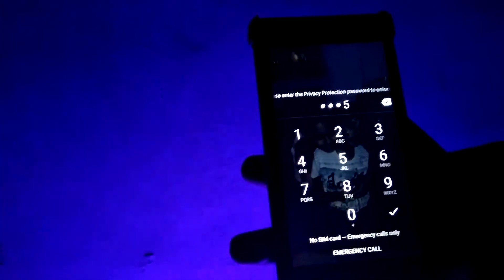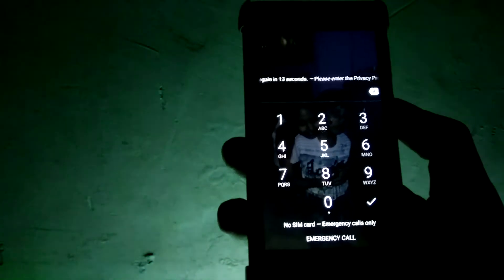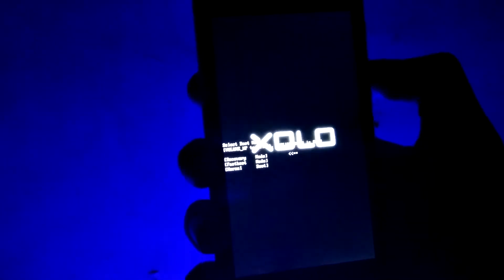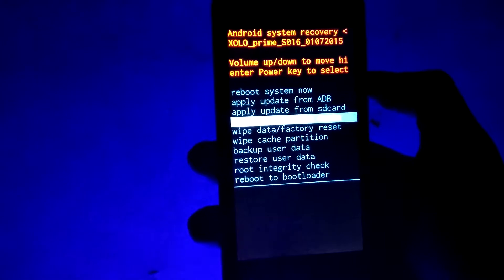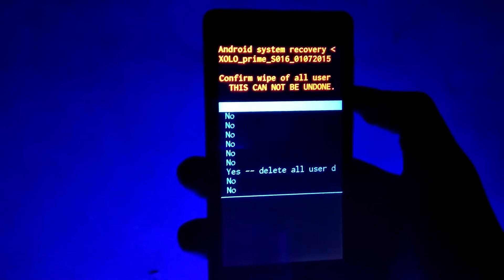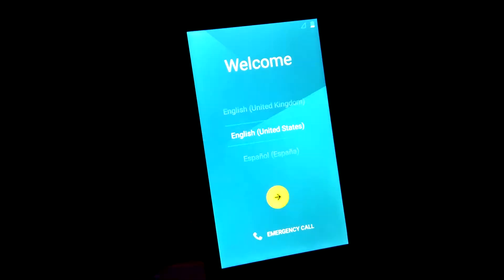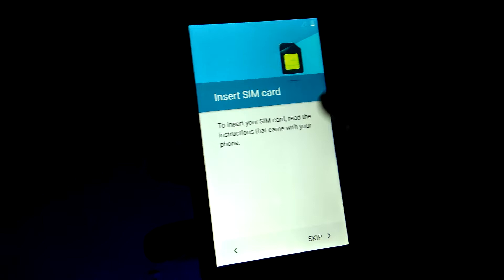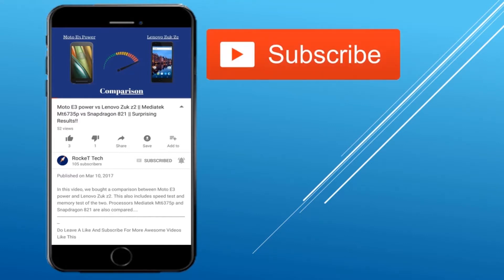Bypass Any Screen Lock | Unlock Phone without Password [No Root]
How to unlock phone screen lock, Remove pattern lock, Remove pin lock, Remove screen lock.
This trick will help you remove android phone screen lock by resetting the device to factory settings.
This will wipe all your data so make sure that you are performing all the actions at your risk.
RockeT Tech or YouTube will not be responsible if you cause any harm to your or anyone else's phone.
All the steps must be performed as shown only, any wrong step may result in phone brick.

NOTE : ALL THE IMAGES/PICTURES/SOFTWARES SHOWN IN THE VIDEO BELONGS TO THE RESPECTED OWNERS AND NOT ME..
I AM NOT THE OWNER OF ANY IMAGES/PICTURES/SOFTWARES SHOWED IN THE VIDEOS

CREDITS :-

NOTE : All content used is copyright to ROCKET Tech,